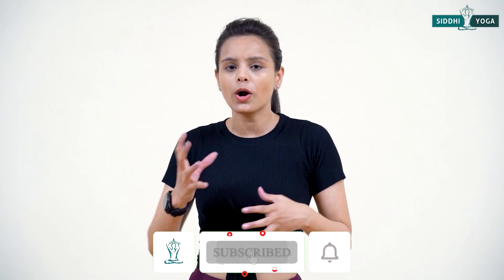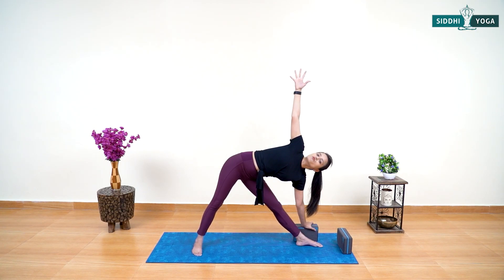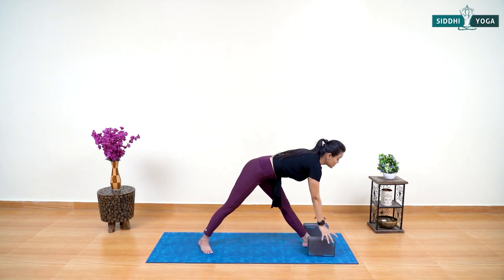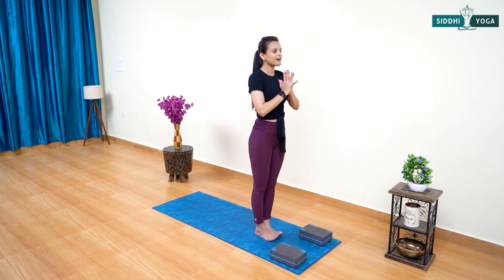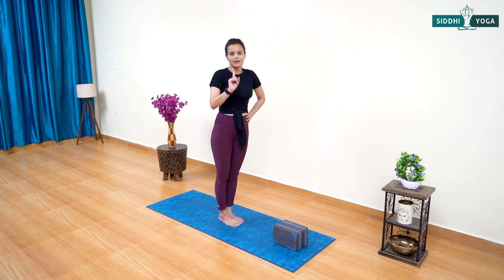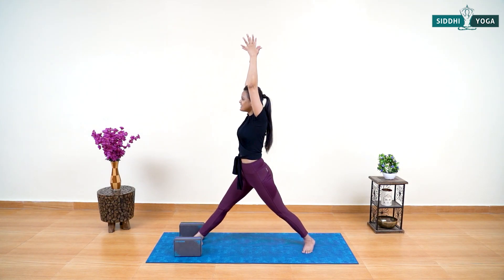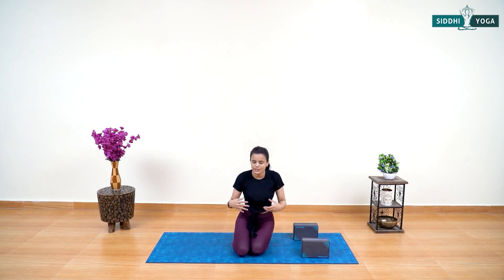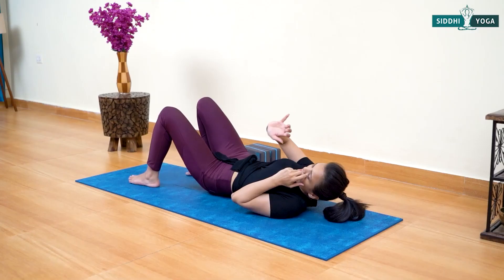Yoga with Blocks | How to use Yoga Blocks to Improve Your Yoga Practice | Siddhi Yoga International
If you're looking to improve your yoga practice, using yoga blocks is a great way to do it. In this video, Bholi Ji will show you how to use yoga blocks to get the most out of your practice. Yoga blocks can help you with poses that are too difficult, or that you find challenging. They can also help with alignment and deep stretching.

Credits:
Yoga Instructor: Bholi Parihar
Camera: Preetam Mata
Editing: Akash Luthra/Nishant Gautam
Producer: Meera Watts
Copyrights: Siddhi Yoga International Pte Ltd